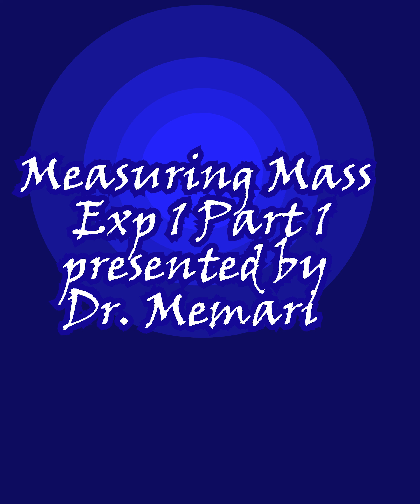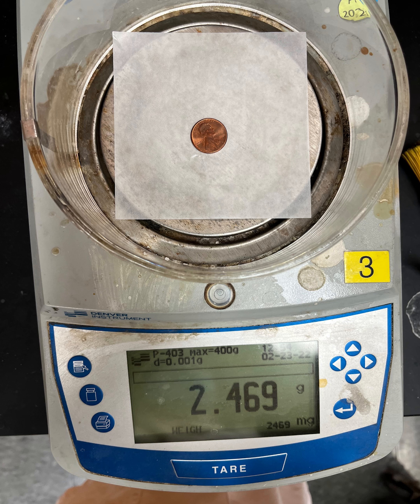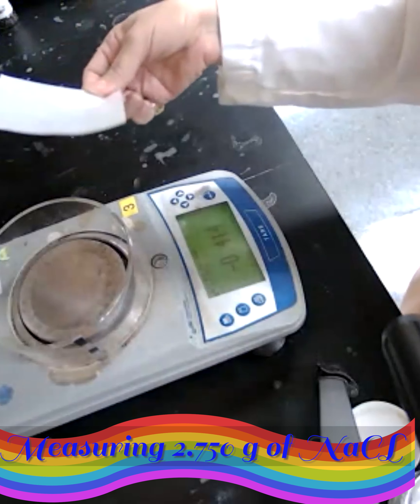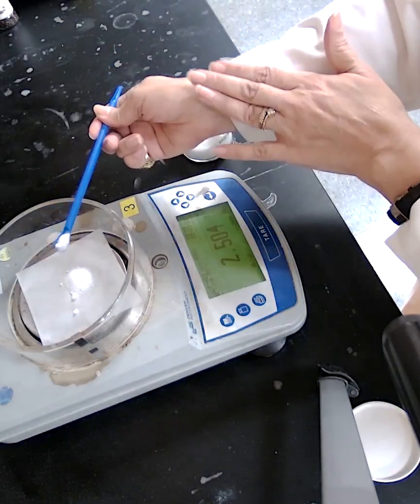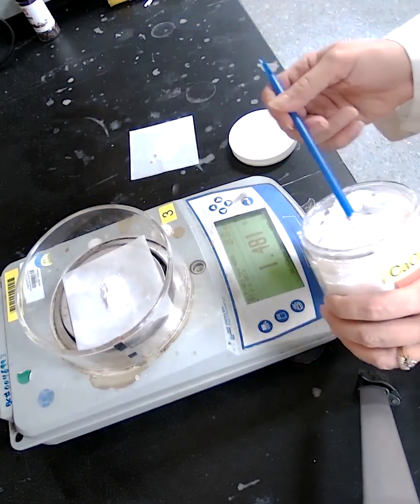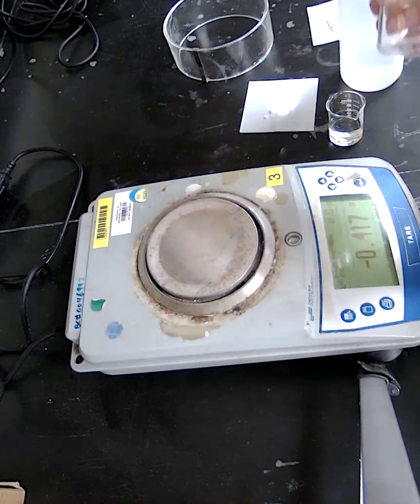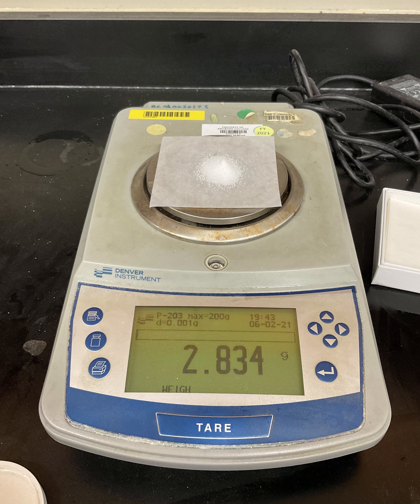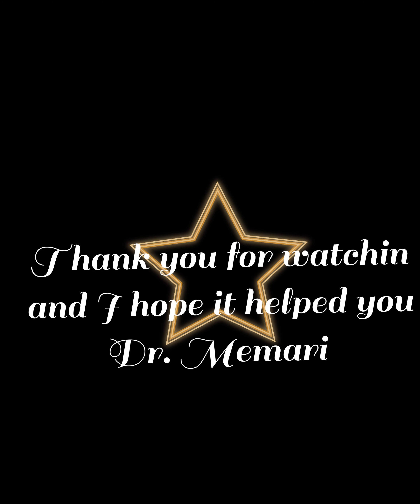How to Measuring mass? experiment 1 Part 1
To measure mass, scale is used as measuring device. Mass can be measured directly or by difference.